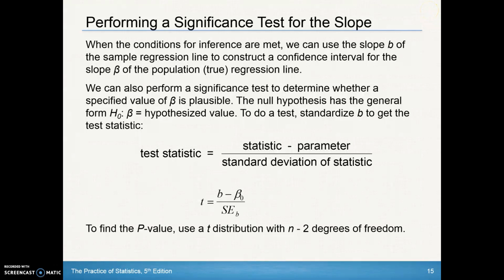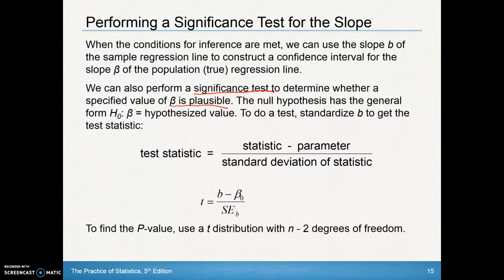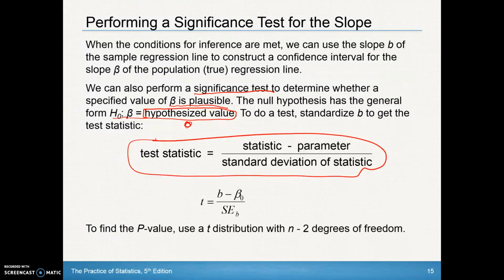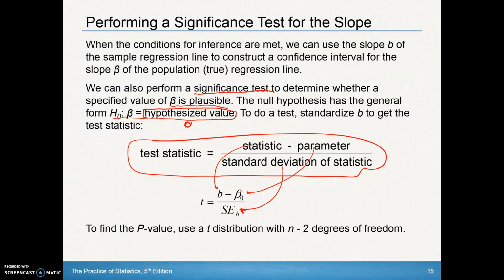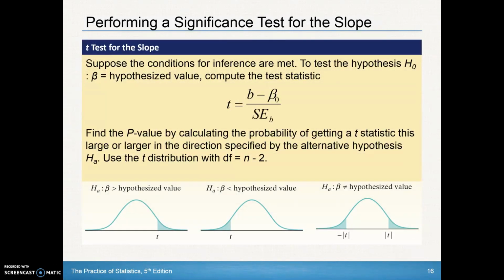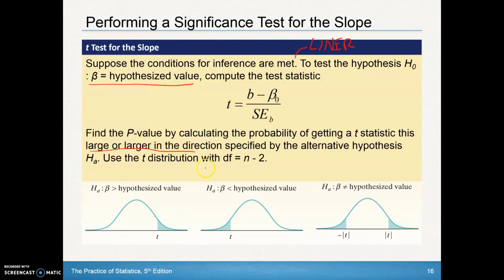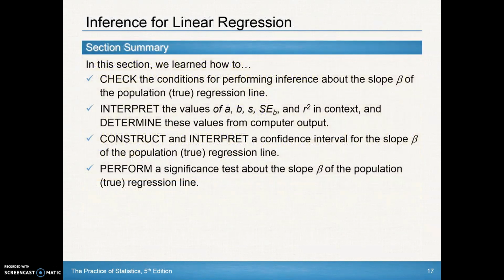AP Statistics Chapter 12.1 Day 3